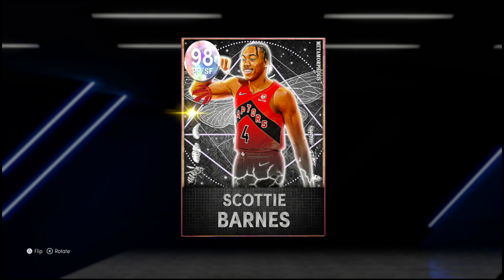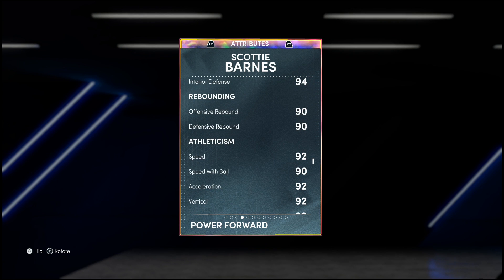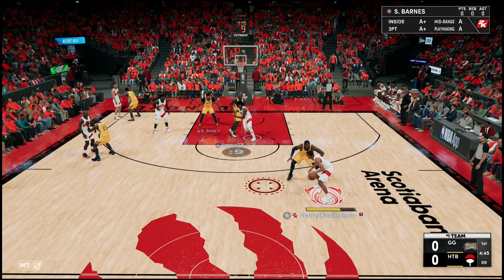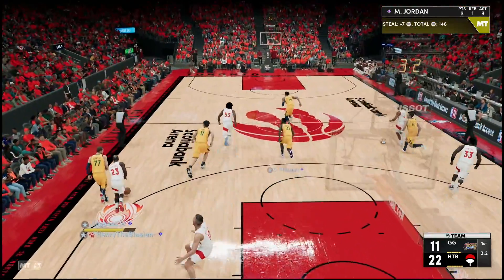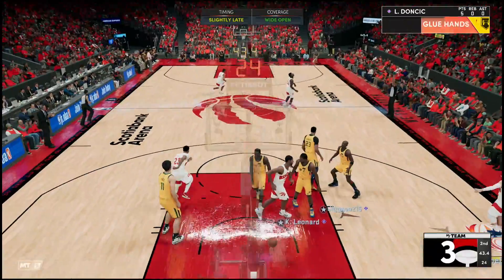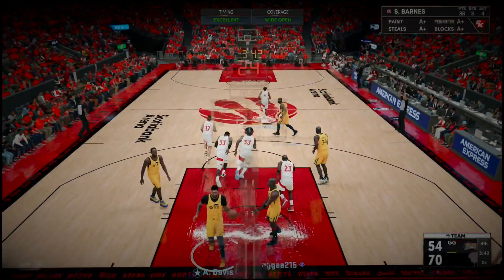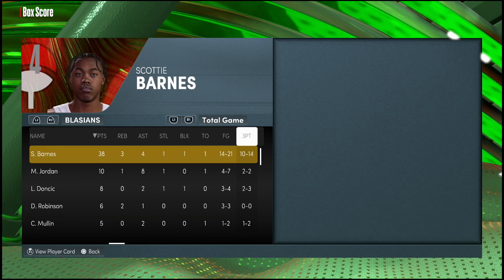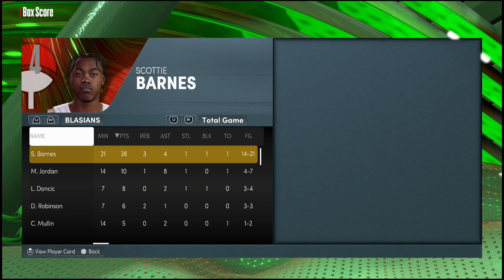GALAXY OPAL SCOTTIE BARNES GAMEPLAY! 2K FINALLY GAVE US THE GOAT! NBA 2k22 MyTEAM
HTB BACK with some NBA 2k22 MyTeam content and today we've got a card ive long awaited..THE GOAT...Galaxy Opal Scottie Barnes who dropped alongside Dark Matter Zion, The FREE Dark Matter Vince Carter and others with the new Metamorphosis set!